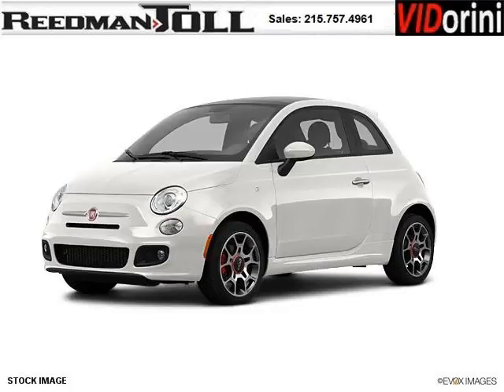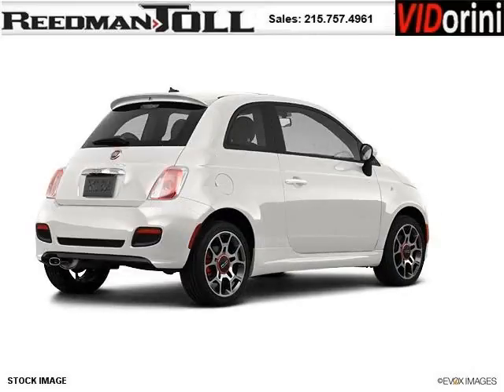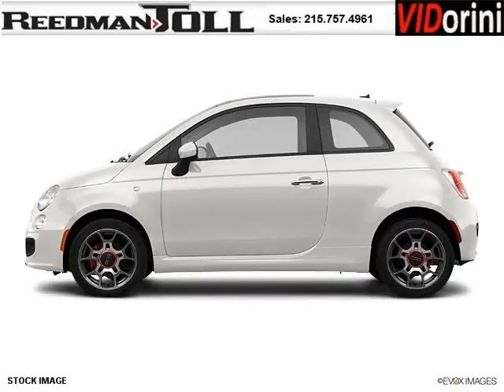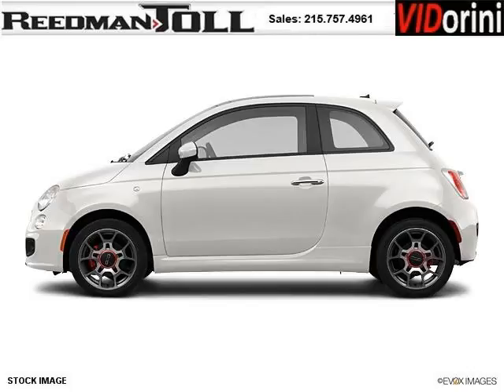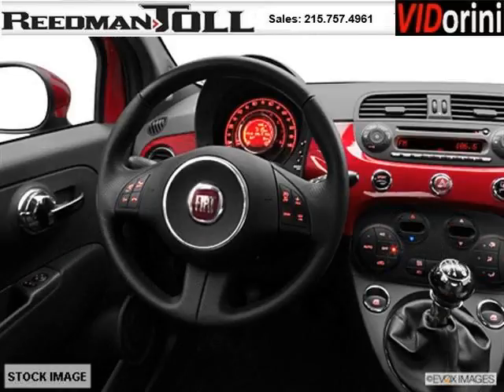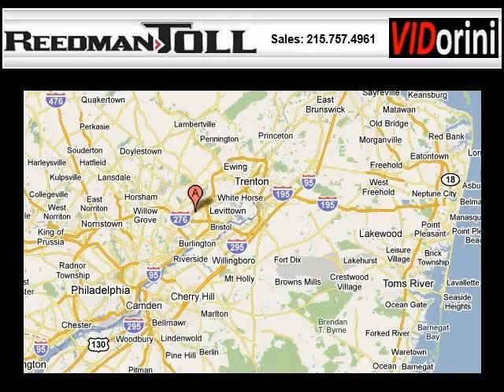2012 FIAT 500 Trenton PA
Year: 2012 Make: FIAT Model: 500 Trim: null Engine: 4 Cyl. Transmission: Not Specified Color: White Mileage: 0 Address: Reedman-Toll Autoworld 1700 East Lincoln Highway Langhorne PA